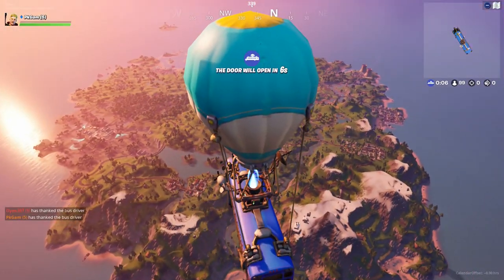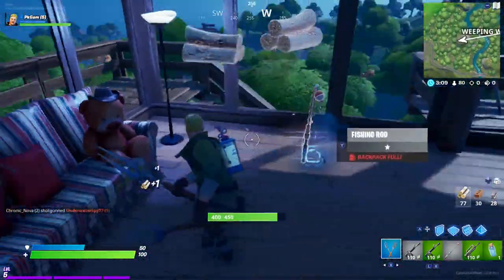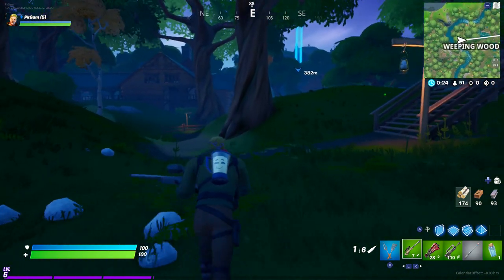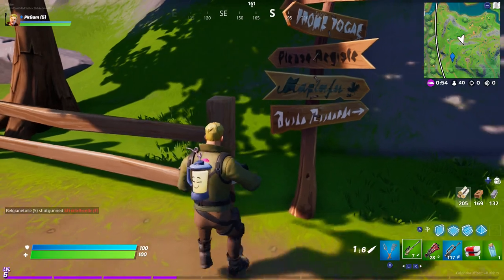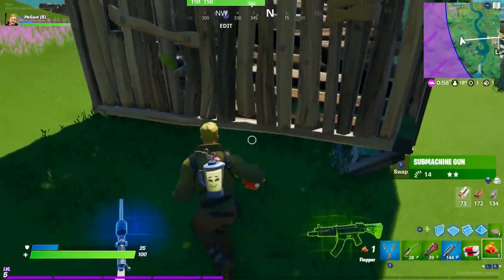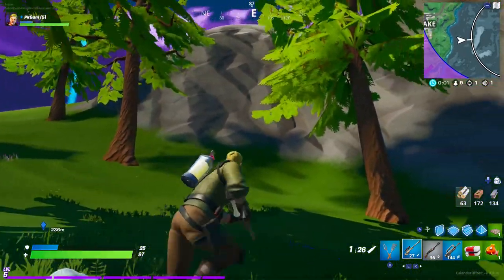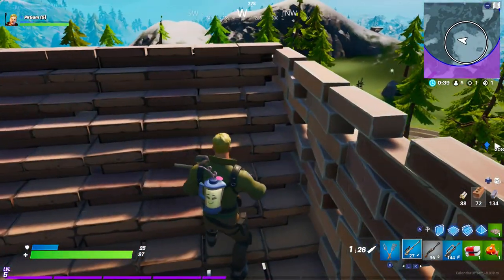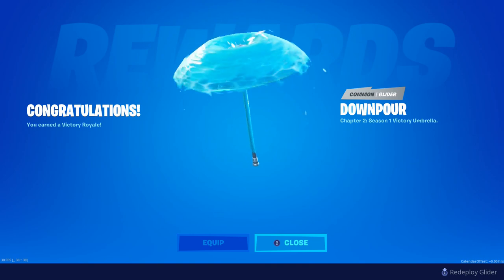Fortnite Chapter 2 Victory Royale On Release Day!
I kept at it and got one! I didn't think I'd be able to pull one off considering I didn't know the map or weapon list. But it just... happened. In a kind of mundane way, lol! I do go over a bunch of strategic decisions along the way and speed up the footage though.

A couple of things I forgot to note as you may not have noticed while playing. It shows that it was my "first game" of the day, which implies it was the next day, but if you noticed in the last video, it only had like 2 hours on the clock when I got to it. When the clock ran out, the "next day" started, even if it's on the same day I started playing. You can probably see that on Fortnite Tracker somewhere here:
...But I can't find it.

Also, I've been making a bunch of videos on things because the next walkthrough is more complex than expected after I looked more into it. But I assure you it'll shuffle in your subscription feeds eventually!